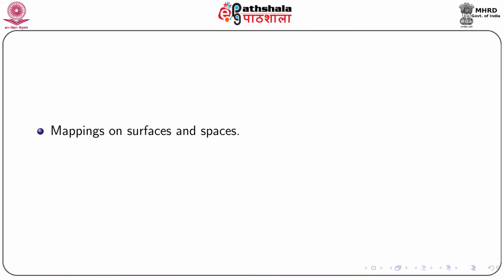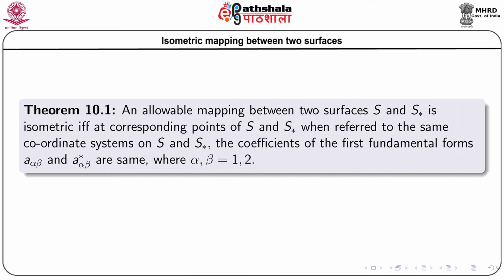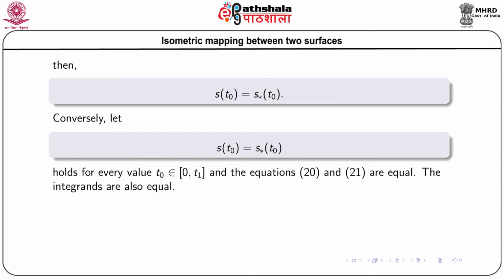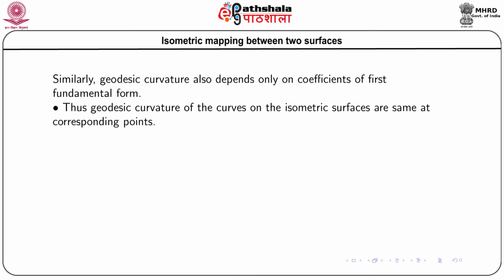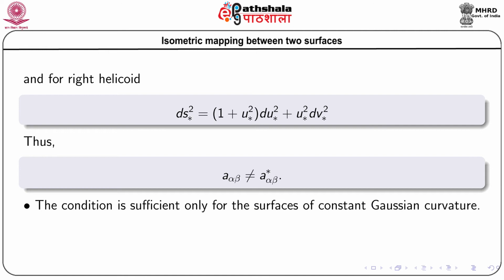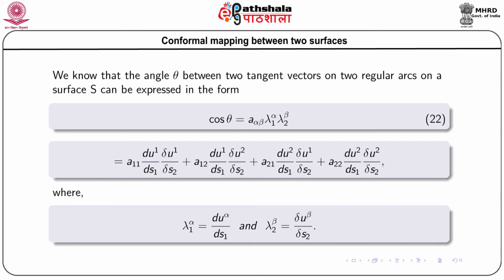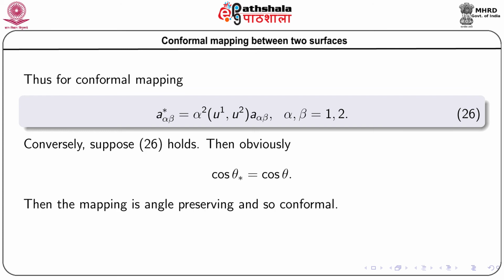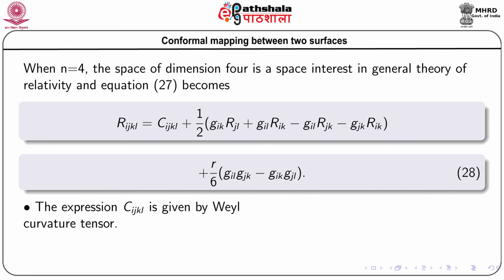Chap 10 Mod 2